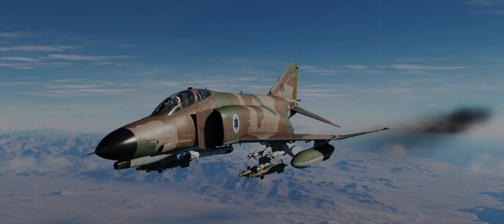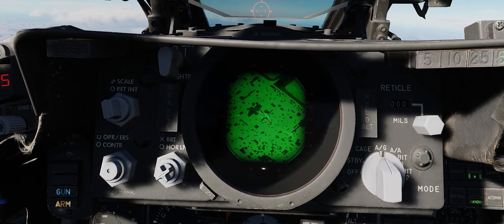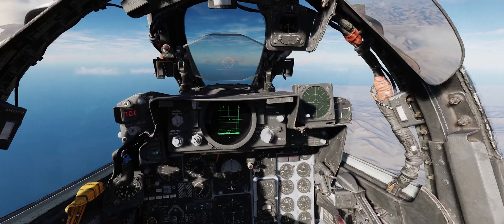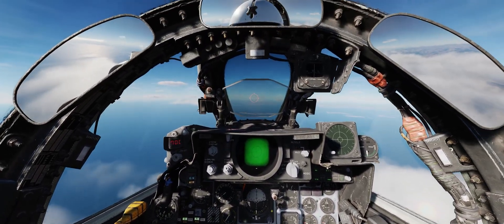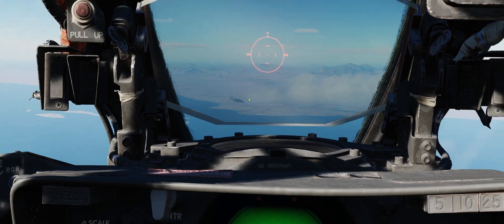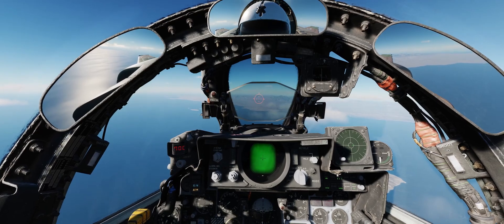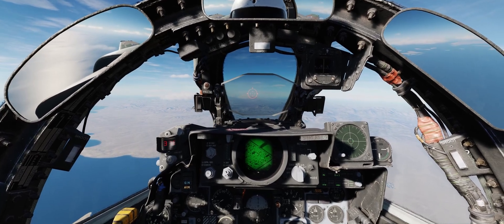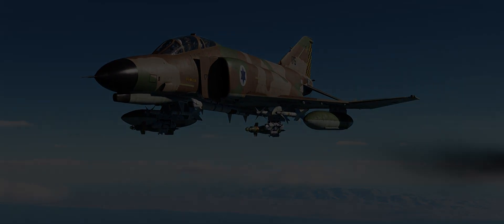Analogue Voodoo Magic?! DCS F-4E Phantom II Pave Spike & LGB Tutorial!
In today's video we are going to be Demystifying the AN/AVQ-23 Pave Spike Pod and self guiding laser guided bombs into a target in the DCS F-4E Phantom II!

I have seen a lot of people in the community say that using Laser Guided Bombs with the Pave Spike Pod on the F-4E is some sort of Rocket Surgery or analogue voodoo magic, but today’s video is all about trying to show you guys how simple and easy it can be to Shack a target with the AVQ-23!

Setting proper expectations of the capabilities of the Pave Spike Pod is absolutely essential to alleviate a lot of the frustrations I have been seeing people have with the system.  The Pave Spike was only the second widely used Targeting Pod ever produced, and as such comes with the same limitations you would expect of early 1970’s technology.  It should also be noted that Laser Guided and TV Guided Munitions were initially developed to destroy large, hardened and mostly stationary, known targets, such as the Dragon’s Jaw or Paul Domer Bridges, Power plants, Soviet Command and Control Bunkers as well as Soviet Warships.

So if your mission is to go Truck or Tank plinking, bring a triple rack of AGM-65 Mavericks…  but if you absolutely need to take down a bridge across the Red River… A Pave Spike and a GBU-10 is your go-to.

Pave Spike and Self Lasing Skills and Capabilities are extremely important for the DCS Cold War pilot because for most nations around the world, the F-4E Phantom II was the only aircraft capable of delivering precision guided warheads on foreheads throughout the 1970’s and well into the 1980’s, with Pave Spike Pods still in use on Turkish F-4E Phantom II’s today!

0:00:00 - Intro to the AN/AVQ-23 Pave Spike
0:02:20 - Pave Spike Keybinds
0:04:05 - F-4E Cockpit Set Up
0:06:52 - Employing LGB's & Pavespike

►System Specs DCS/Gaming PC:
GPU: GeForce RTX 4090
CPU: Intel(R) Core(TM) i9-14900K CPU @ 5.20GHz
Memory: 64 GB RAM 3600mhz
Current resolution: 2560 x 1080, 144Hz

►►System Specs Dedicated Server/Video Editing PC:
GPU: GeForce RTX 2080 Ti
CPU: AMD Ryzen 7 3800X @ 3.9GHz
Memory: 32GB RAM

 war thunder, dcs, Spud Spike, dcs kola, dcs campaign